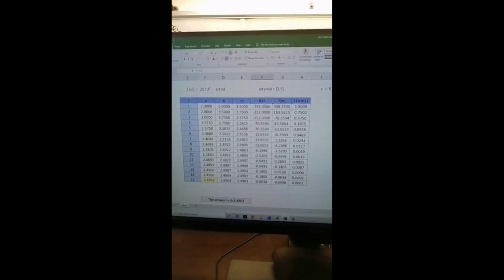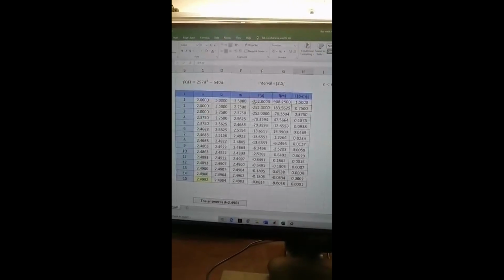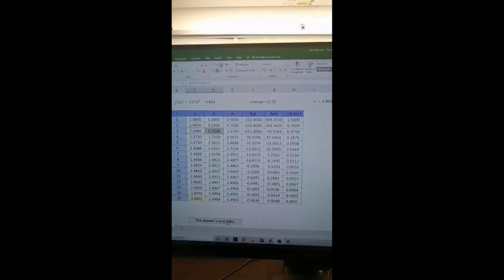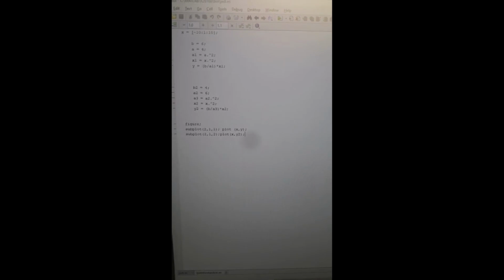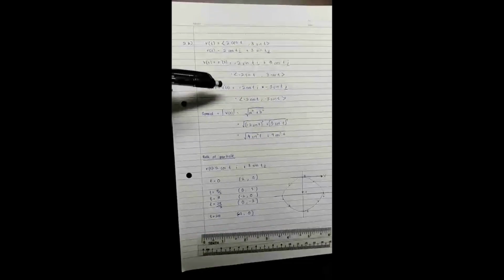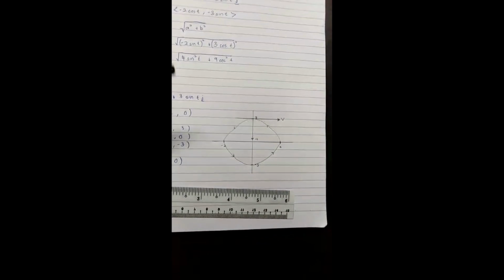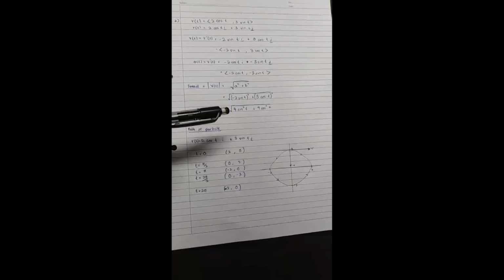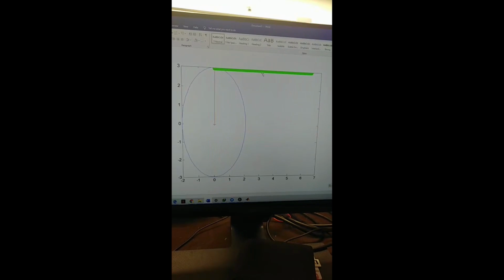Engineering Mathematics Assignment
Group Members :-
1) Muhammed Aidiel Hafizz Bin Md Daud (B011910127)
2) Mohammad Irsyad Syahmi Bin Mohd Zamri (B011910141)
3) Adam Farhan Bin Ahmad Tarmizi (B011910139)
4) Adam Khaizuran Bin Amir (B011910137)

Learning Outcome(LO) of this video :-
1) The fundamental concepts of differentiation and vector-valued functions has been described.
2) The mathematical problems that involve differentiation and vector-valued functions has been solved by using appropriate techniques.
3) The knowledge of engineering mathematics to deal with the engineering problems was applied.